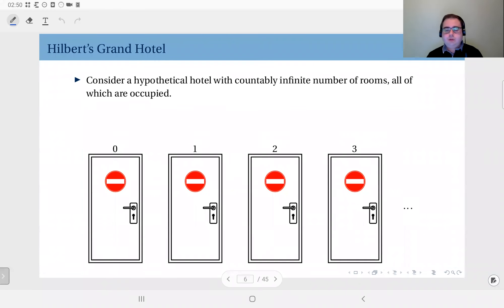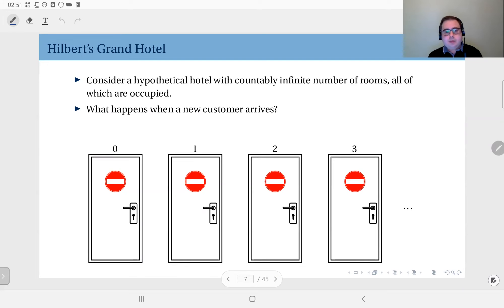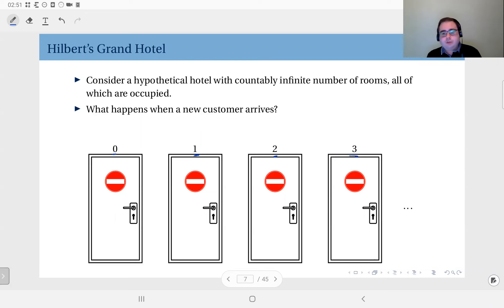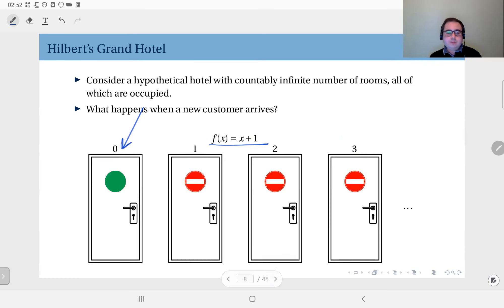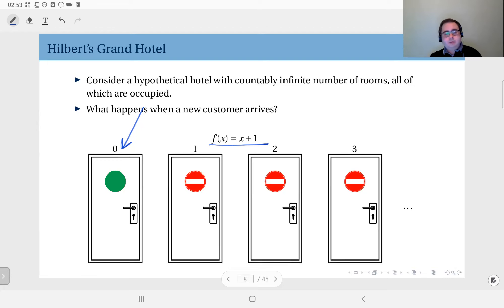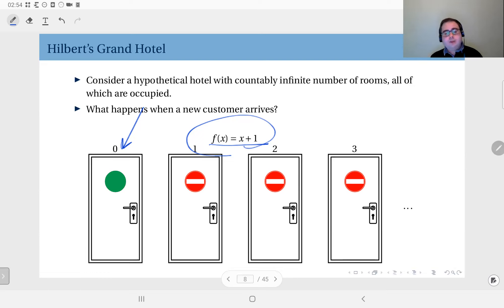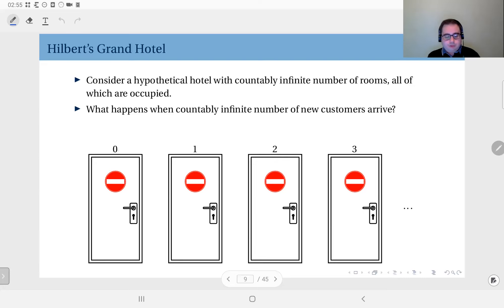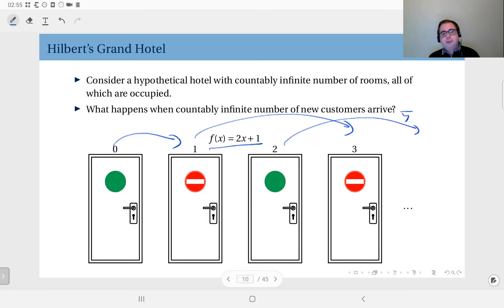06.03 Hilbert's Grand Hotel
Hilbert's grand hotel: A thought experiment to better understand countable infinites.